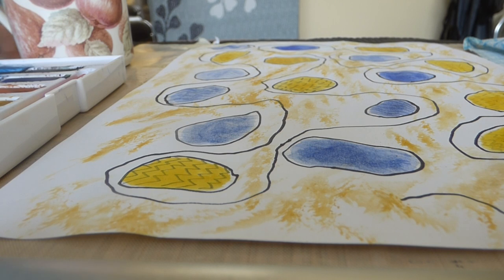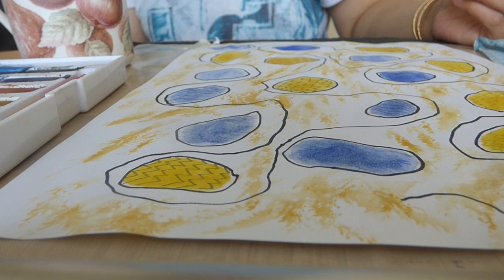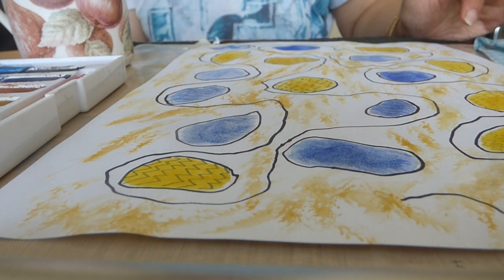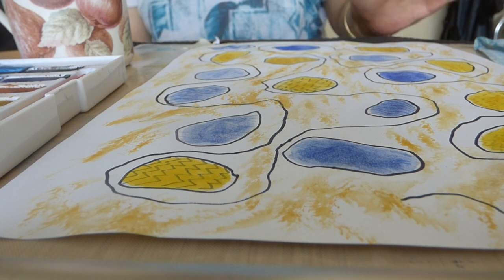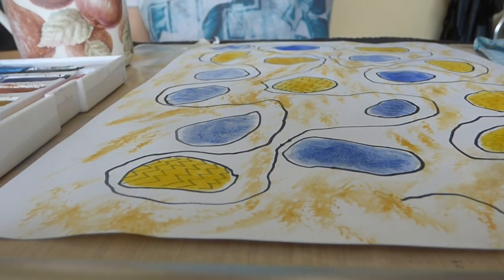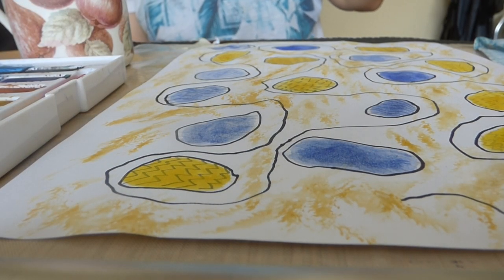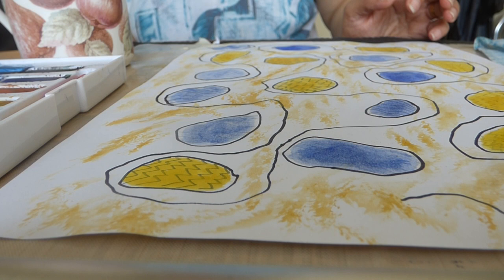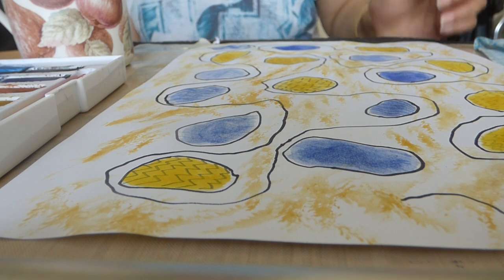GCB studio - Craftwise art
With Two rangoli art  in front of you we have finished, and have waited for the Images to dry. Now that we have godgeous art  ready, we have shown same as a photo in the Instagram glittercreationsbiz6431.

Cheers !!!
GCB